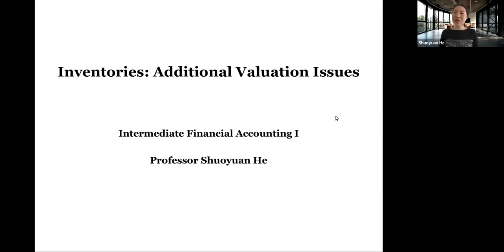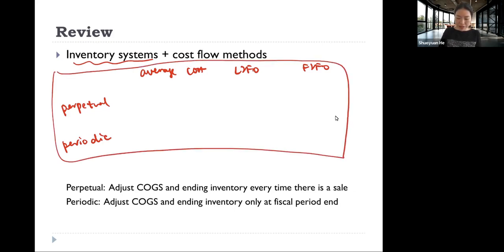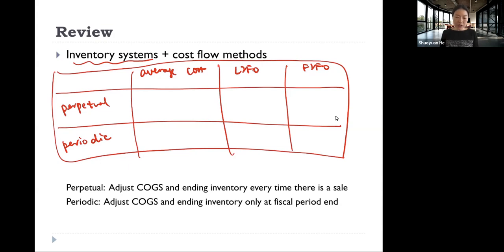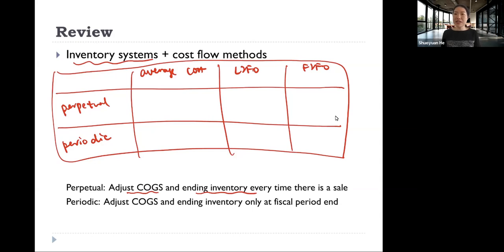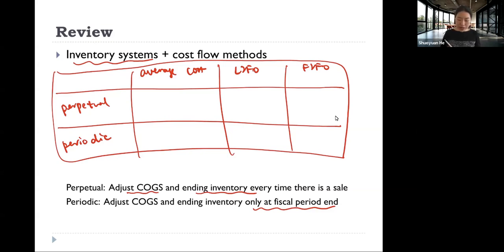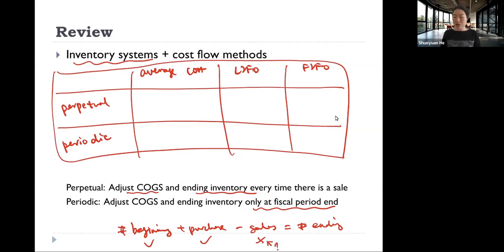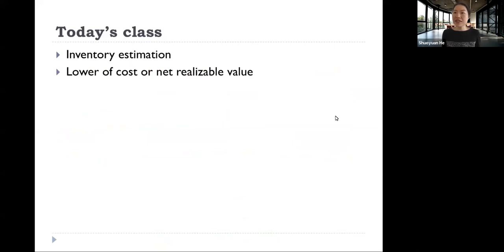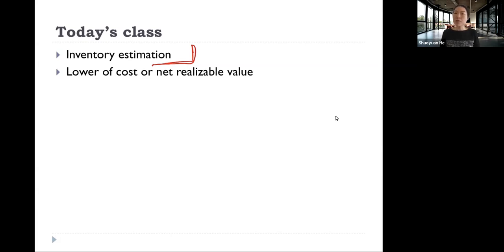Ch9 Inventories: additional valuation issues | P1 Review